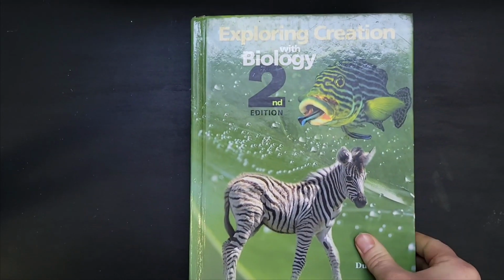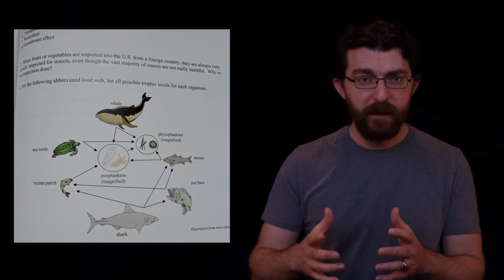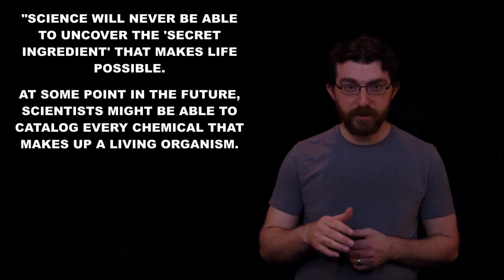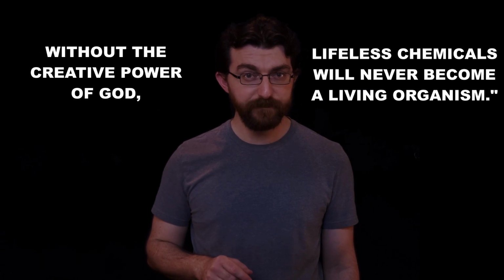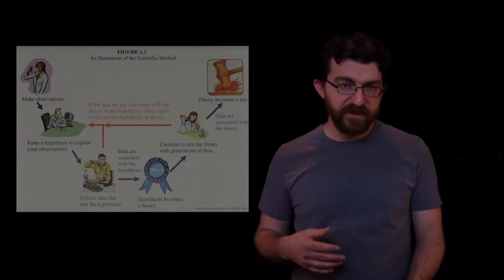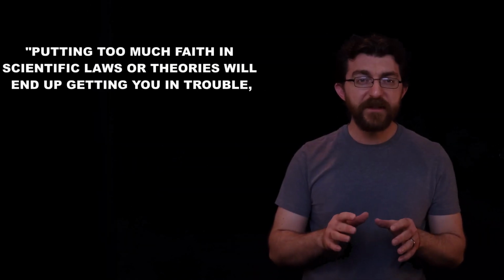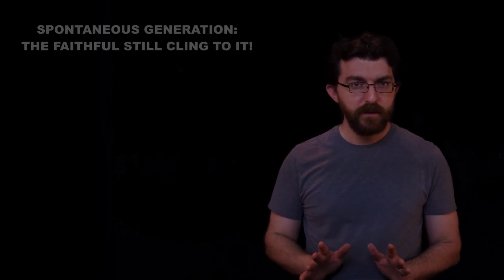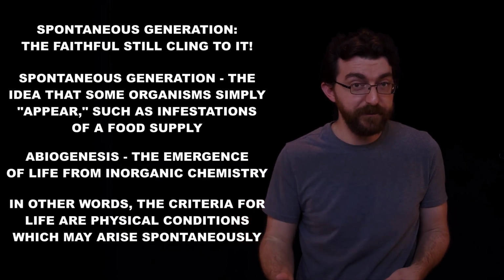How to make idiots or atheists - Review of Exploring Creation with Biology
In this video, I review "Exploring Creation with Biology" by Dr. Jay Wile and Marilyn Durnell for Apologia Education Ministries, a Christian publisher. It is the high school biology book in this series.

I taught several classes with several textbooks from this series, and this was one that I invested large amounts of time into. As a result, I have a large amount of resources that I made from it.

I broke the chapter outline into manageable chunks and put them on slides for classroom presentation.

00:00 Overview
03:36 "Life's Secret Ingredient"
06:27 "The Limitations of the Scientific Method"
09:20 Abiogenesis and Spontaneous Generation
12:45 Ending